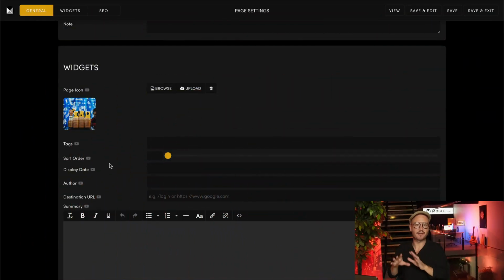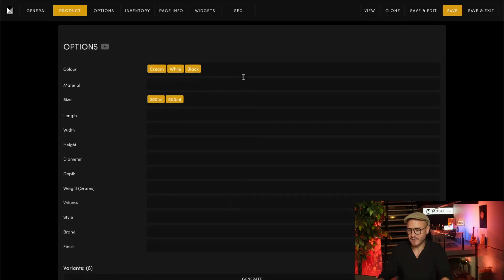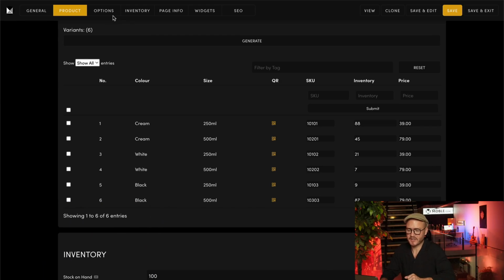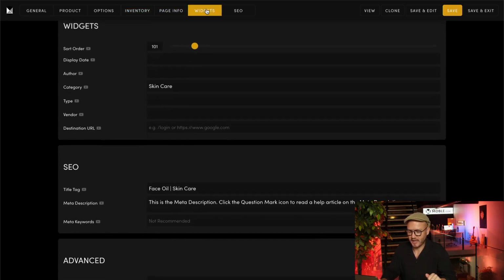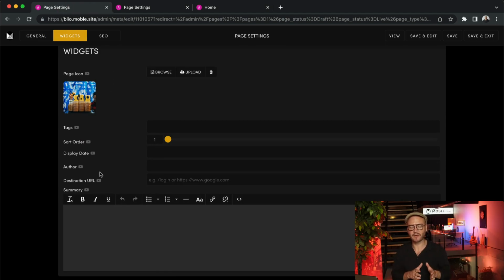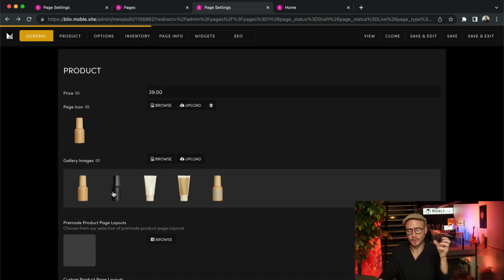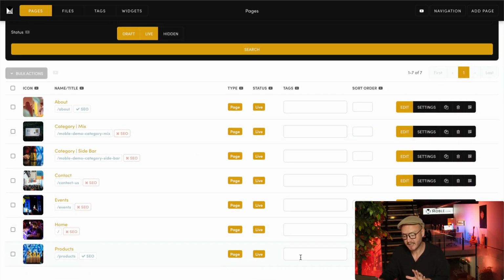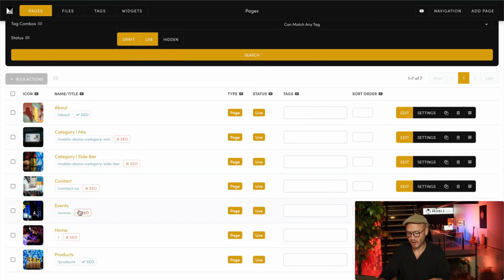D2|E2 PRODUCT SETTINGS: "Build a $5k - $50k AI Website, Store, Chatbot & AI Agency in 5 Days."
IN THIS QUICK CLIP:
Manage your Product Page info from the Products setting area without having to manage a page. This is a prerequisite so Sunset Talks 4 where we building store pages in more detail.

This course is FREE and all the MOBLE Web Design tools are free.
We ask you to help out with a $9 monthly payment to cover your website hosting and bug free maintenance, which we suspect is cheaper than you're paying already, then monthly billing commences on the 1st day of the month, of course, you can cancel at any time.